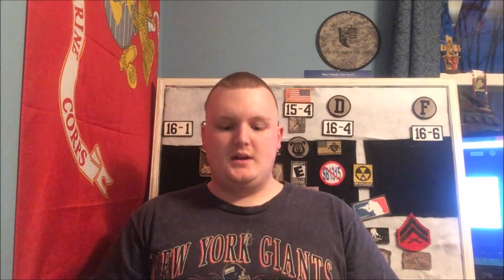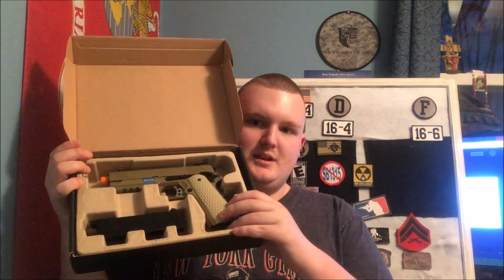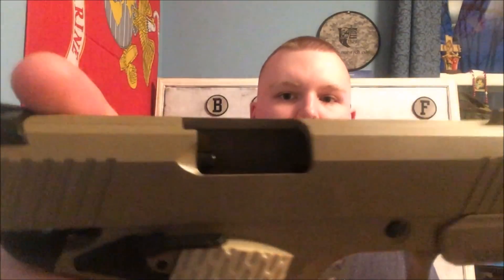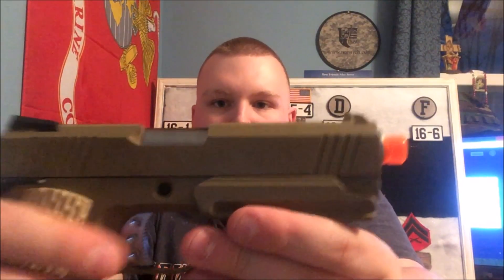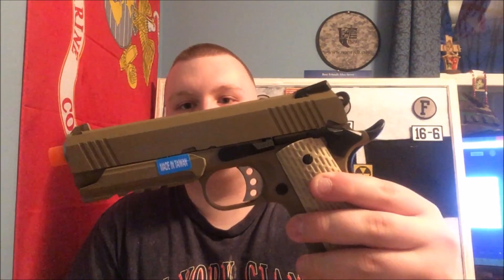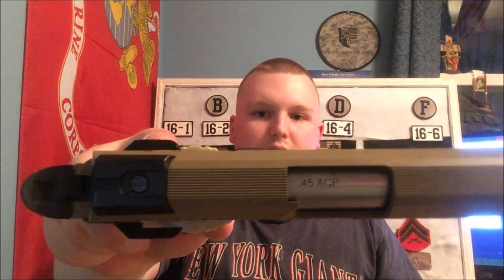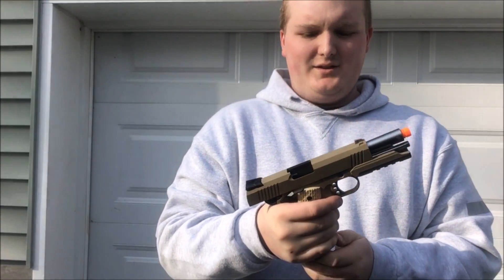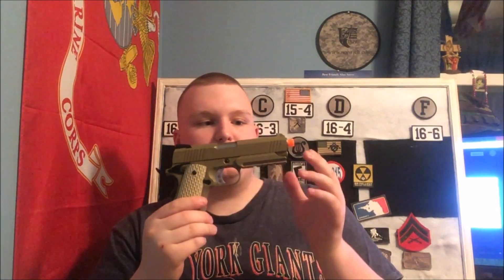WE-Tech 1911 Desert Warrior Series